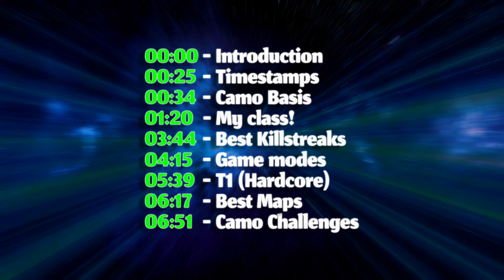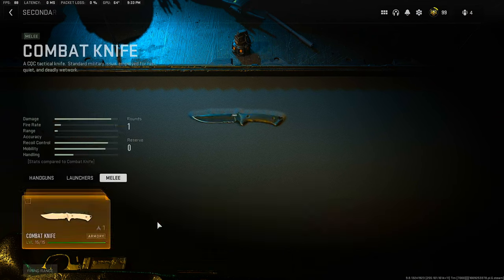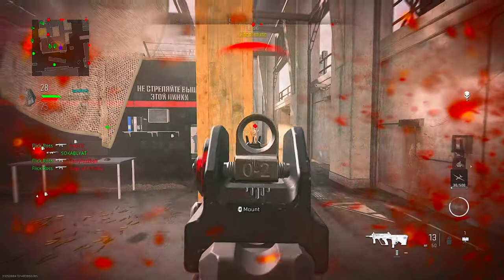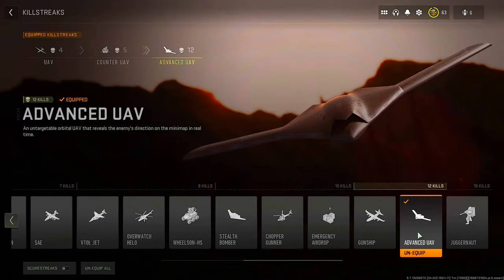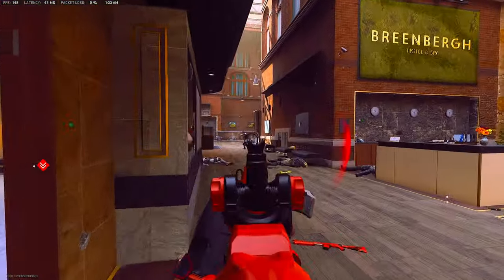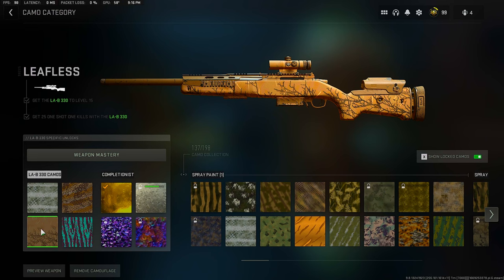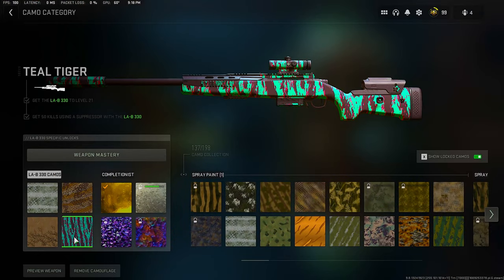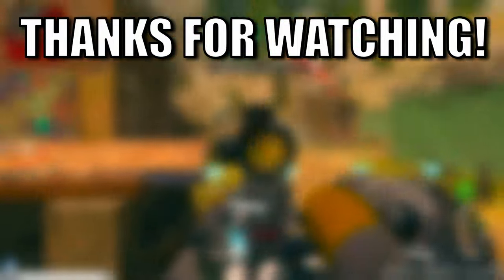Modern Warfare 2 - How to unlock GOLD for the "LA-B 330" **EASY** (Everything you need to know)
Hey everyone! Here's a short video on how to unlock the GOLD LA-B 330 in Modern Warfare 2 Multiplayer. Done EASY! I really hope this can help you and everyone else! Consider leaving a like if you enjoyed, and comment what weapon you wanna see ME do next! :)

Timestamps!

00:00 - Introduction
00:25 - Timestamps
00:34 - Camo basis
01:20 - My class!
03:44 - BEST killstreaks
04:15 - Game modes
05:39 - TIER 1 (Hardcore)
06:17 - Best maps
06:51 - Camo Challenges

Socials!